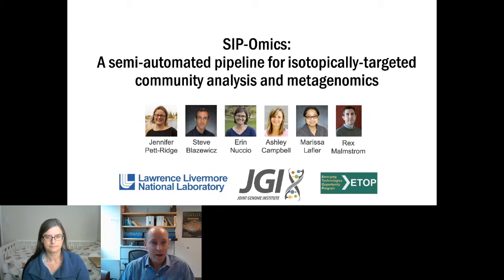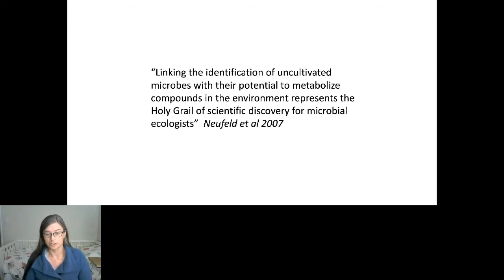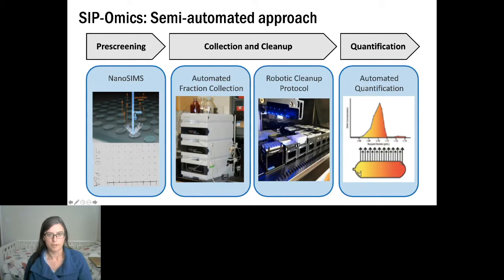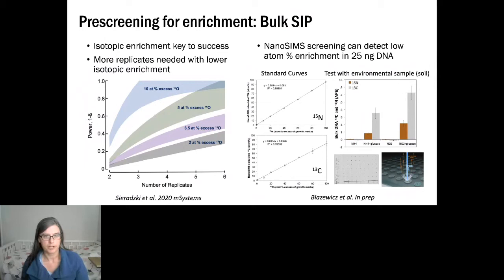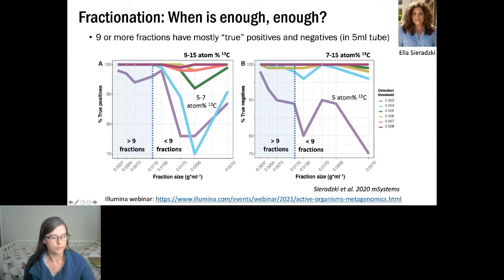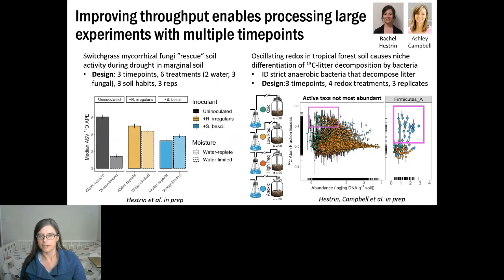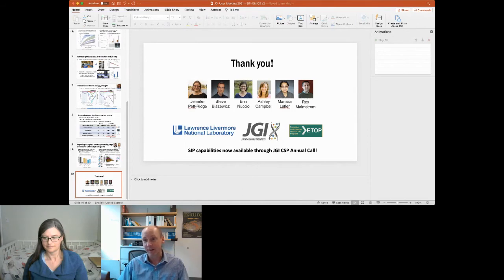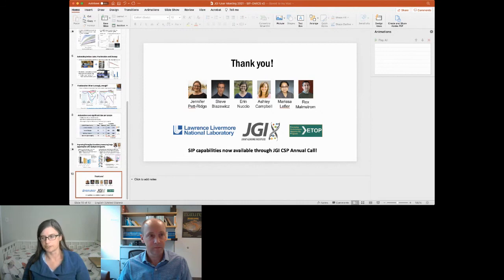JGI2021 Meeting: Erin Nuccio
(captions available) Erin Nuccio of Lawrence Livermore National Laboratory on "SIP-OMICS: A Semi-Automated Pipeline for Isotopically-Targeted Community Analysis and Metagenomics" at the 2021 JGI Annual Genomics of Energy & Environment Meeting, held virtually August 30-September 1, 2021.